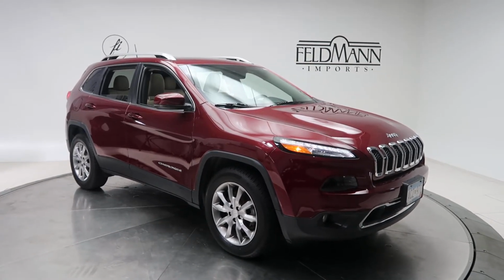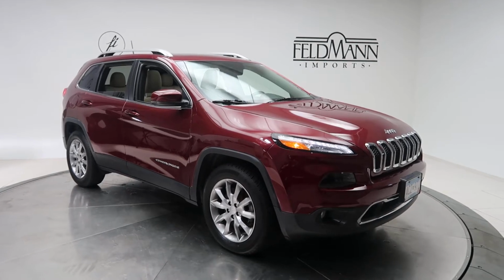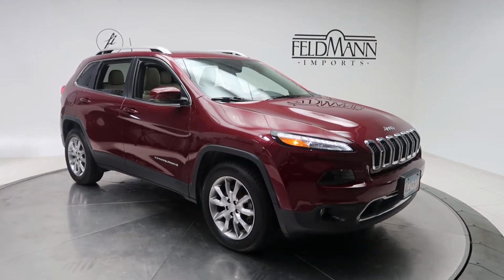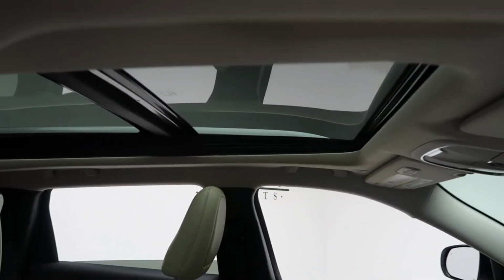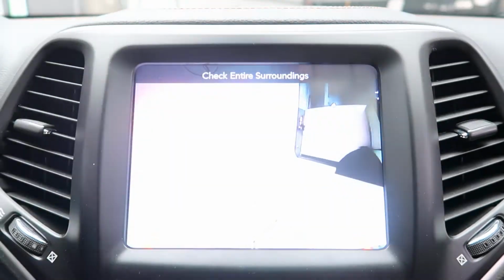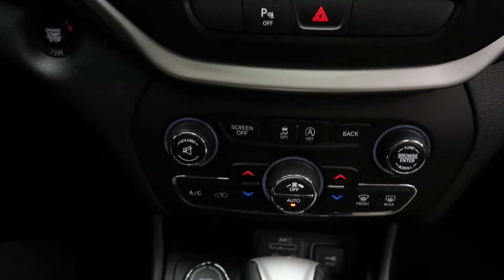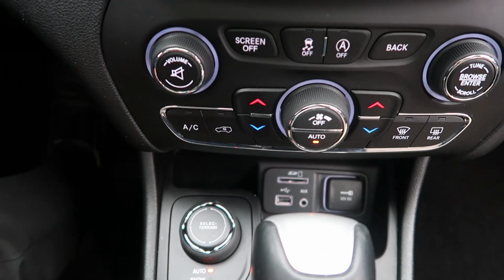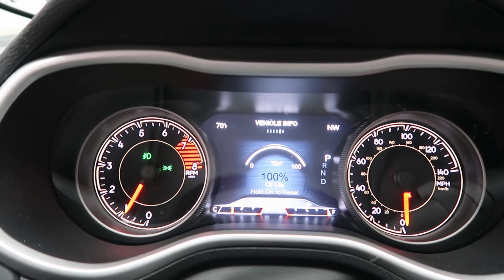2018 Jeep Cherokee Limited - For Sale P14364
Take a look at the 2018 Jeep Cherokee Limited now available at Feldmann Imports. For more information including pricing and availability, please visit us